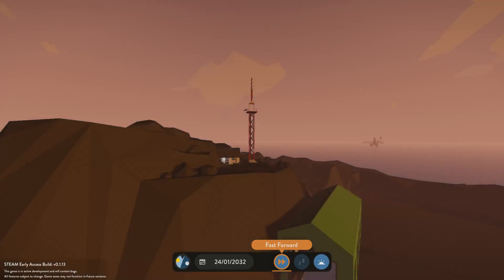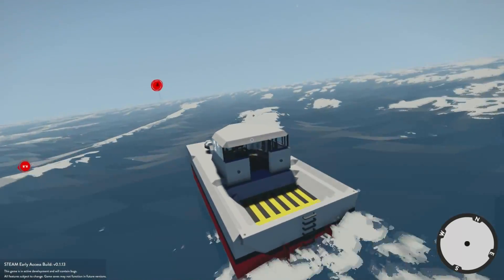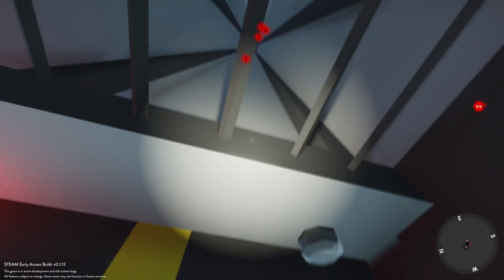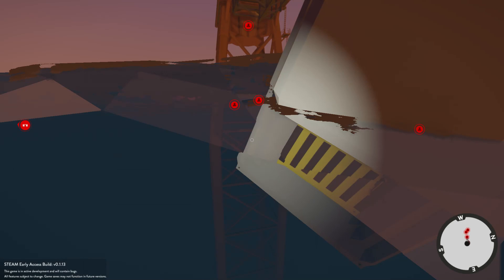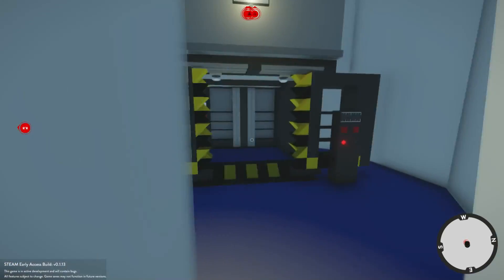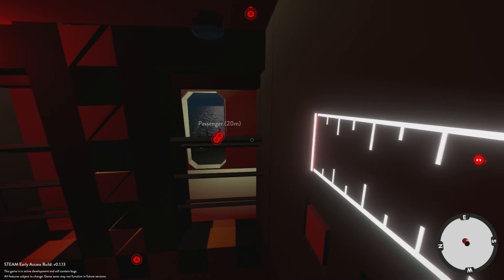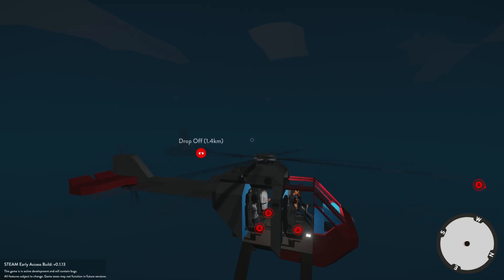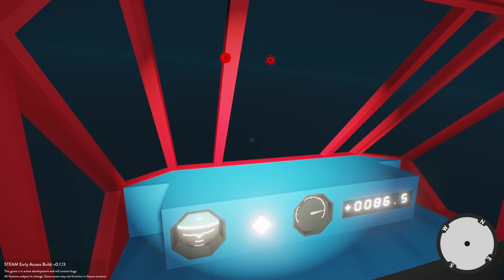Stormworks: Build and Rescue - Rough seas!